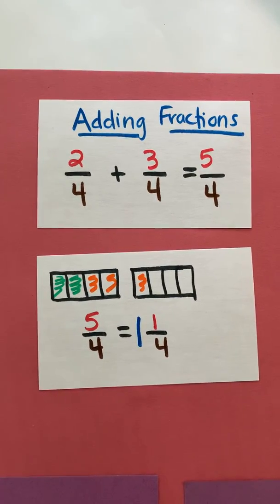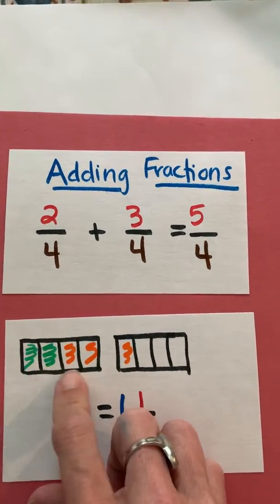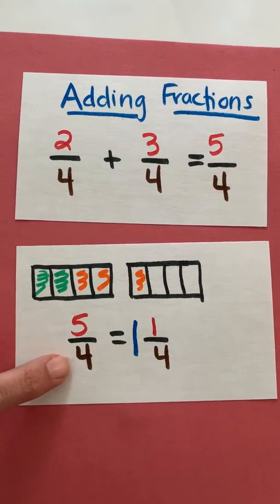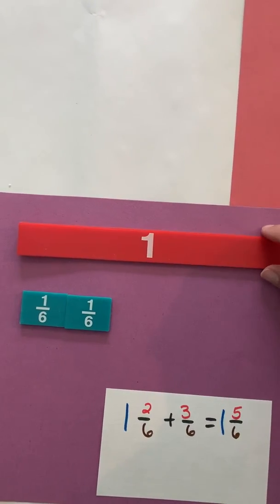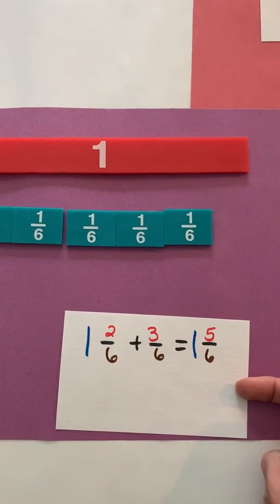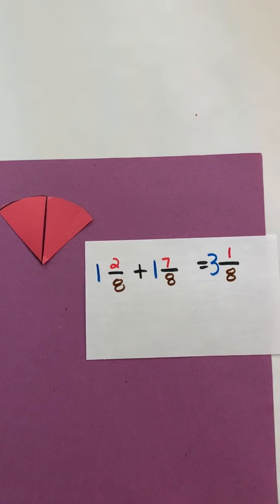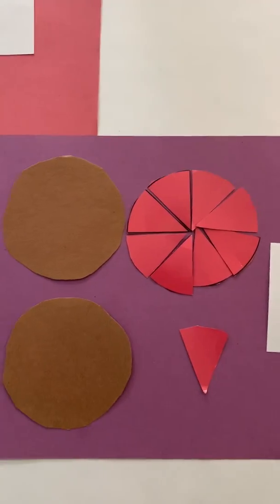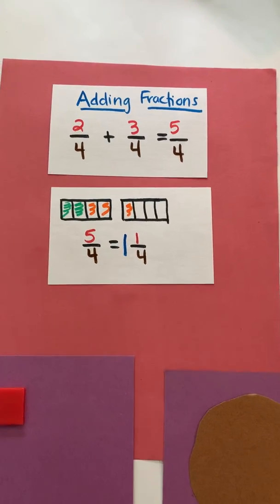Adding Fractions Greater Than 1 with Manipulatives